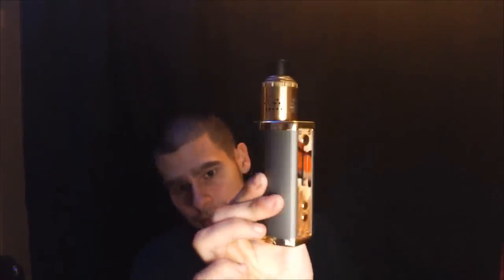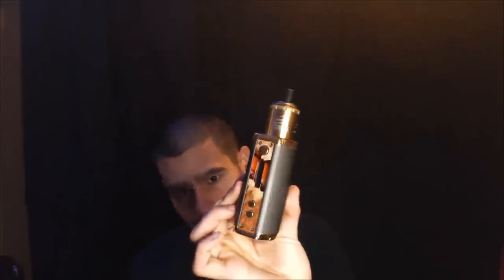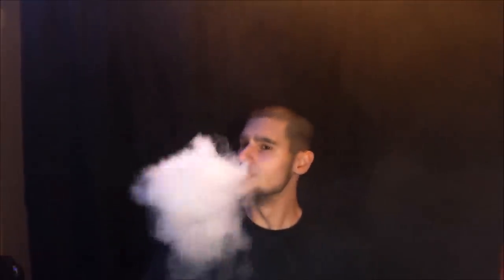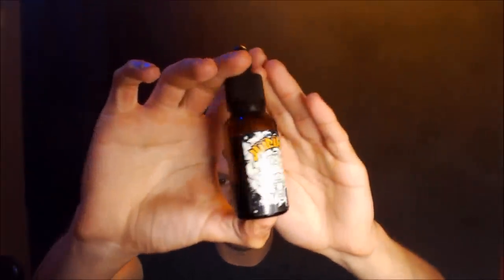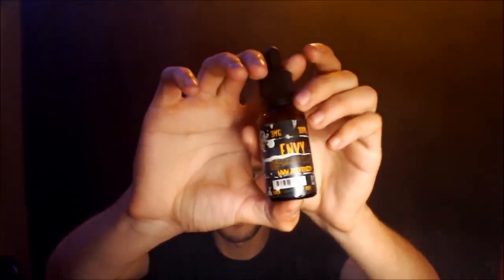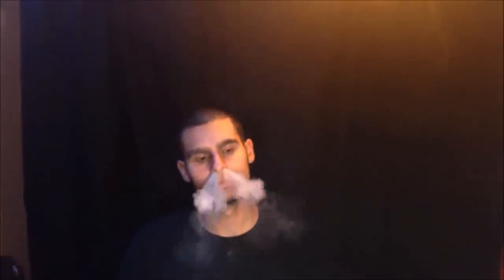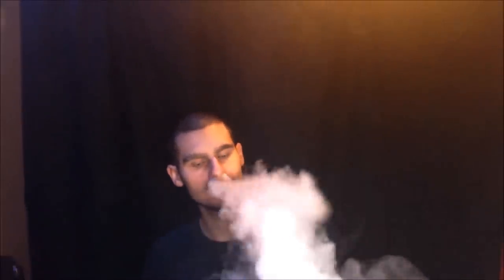Juicifer Juice Review *Full Line*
Sin like you’ve never sinned before with Juicifer's 7 Deadly Sins